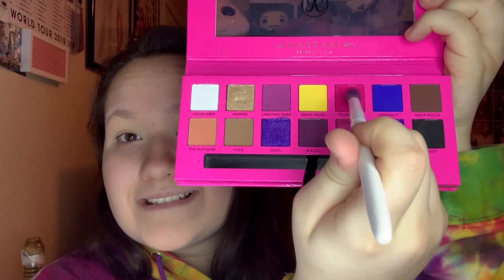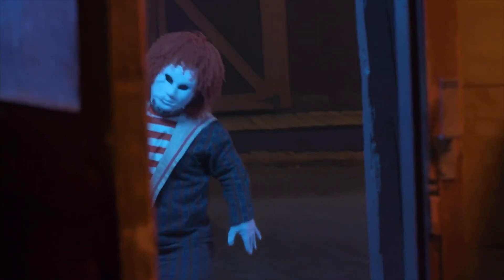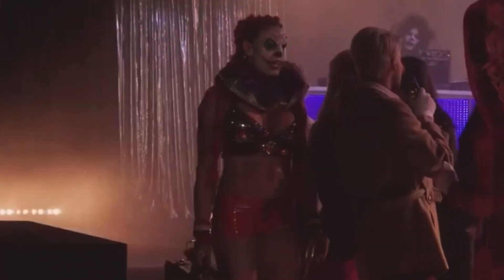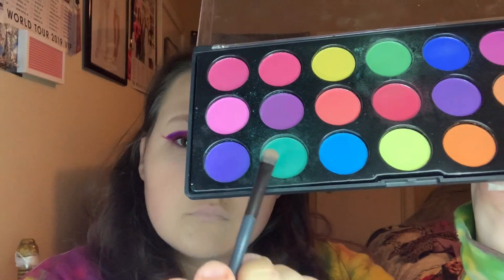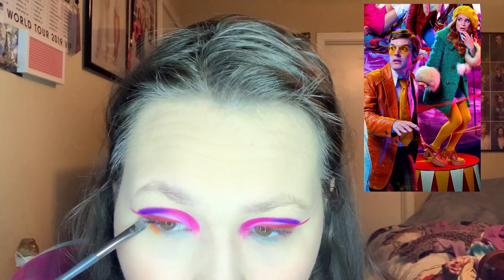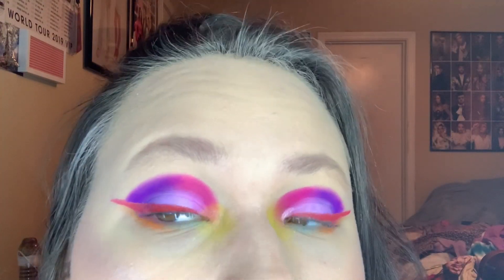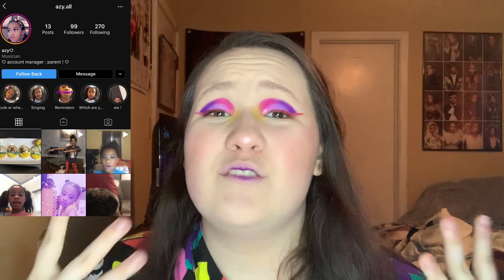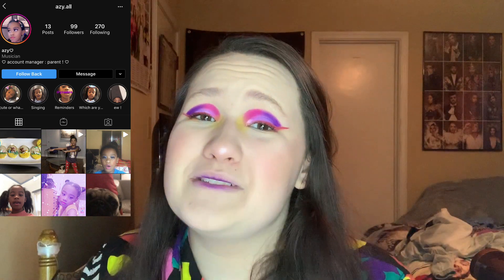ESCAPE THE NIGHT SEASON THREE MAKEUP TUTORIAL! | Alexis Paradise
❂ open me! ❂

❂ sᴜɴɴʏ sʜᴏᴜᴛ-ᴏᴜᴛ: azy.all! ❂

✿ ᴡᴀᴛᴄʜ ᴍʏ ʟᴀsᴛ ᴠɪᴅᴇᴏ! ✿

★ ғᴏʟʟᴏᴡ ᴍᴇ! ★

ᴛᴡɪᴛᴛᴇʀ: @joeyslipbite

ɪɴsᴛᴀɢʀᴀᴍ: alexis.paradise

~end card by: easyedits x ~